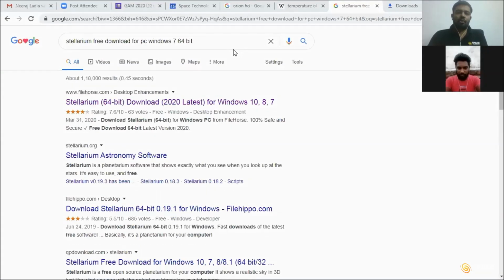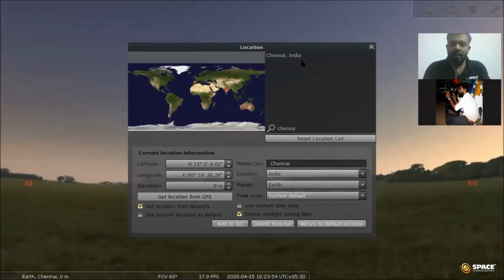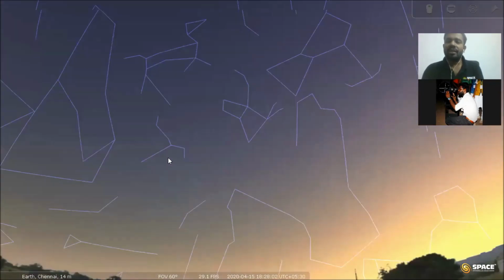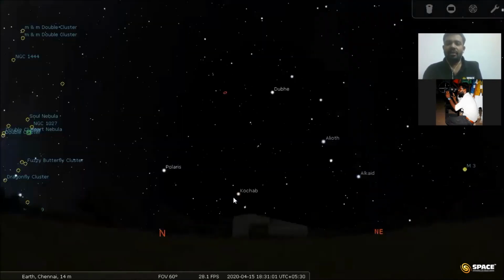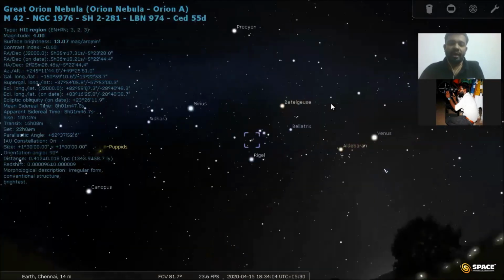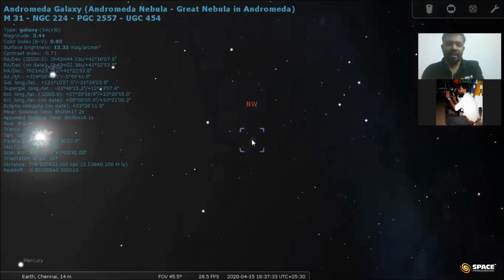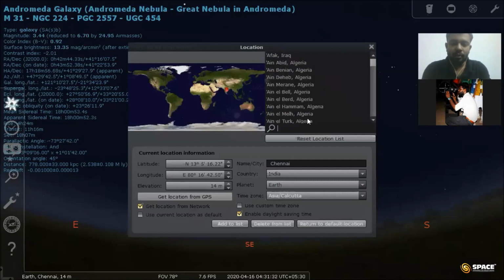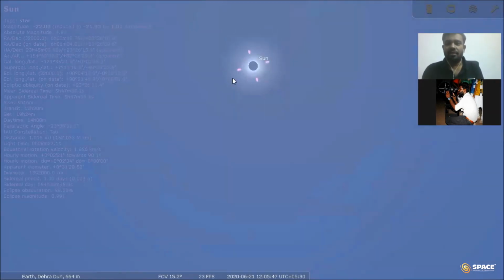Online Interaction - Understanding Stellarium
Stellarium is a sky simulation software which can be used to plan observations, celestial events etc.One can see sky of any place of any time is past, present and future.

Let's learn its use!

Download as per your version and OS.